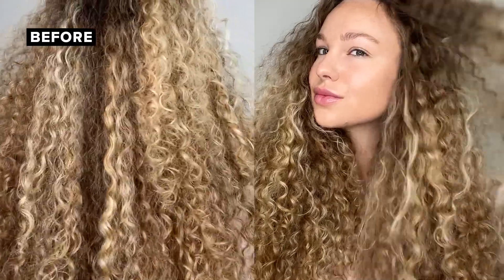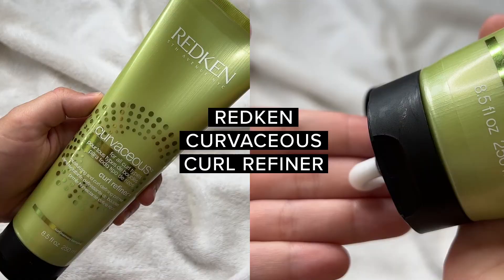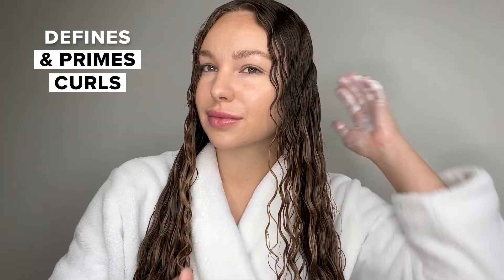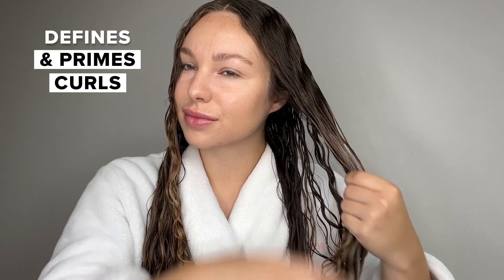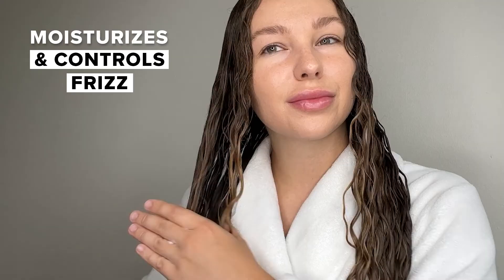How to Use Curvaceous Curl Refiner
Curvaceous Curl Refiner curl defining cream is formulated with our exclusive Curl Memory Complex with sugar crystals, moringa oil and UV filter,

Defines and primes before styling your curls
Provides moisture, discipline and frizz control